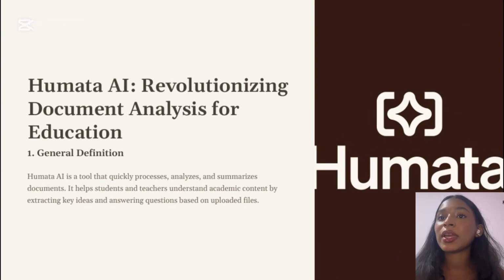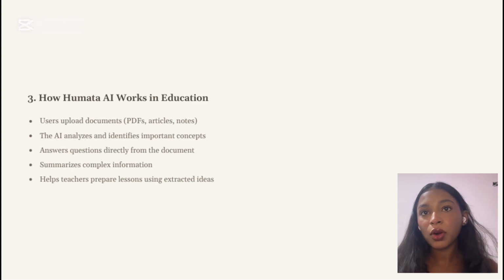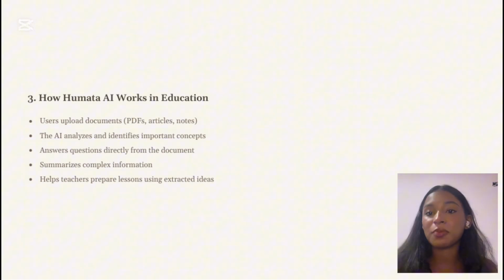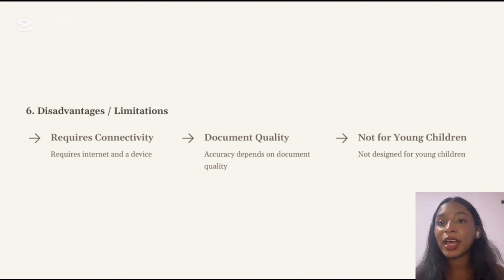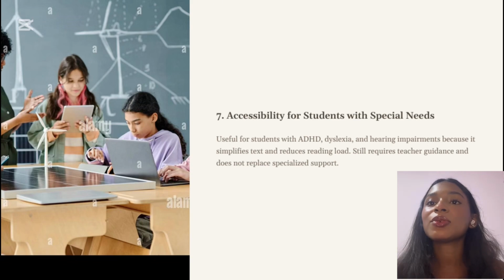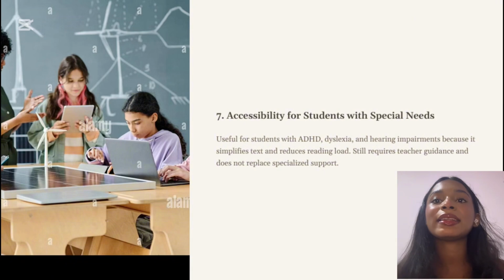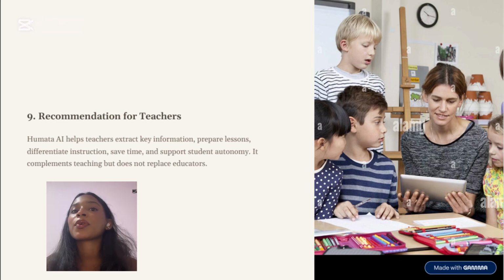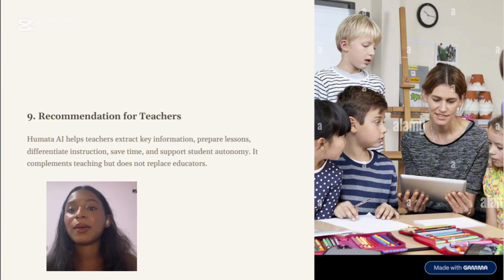AI in Education: Humata AI